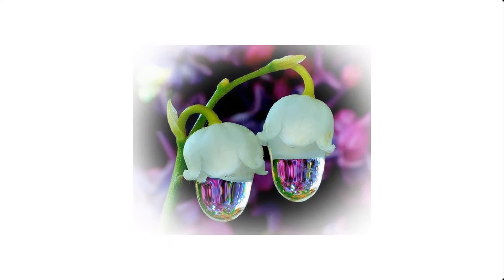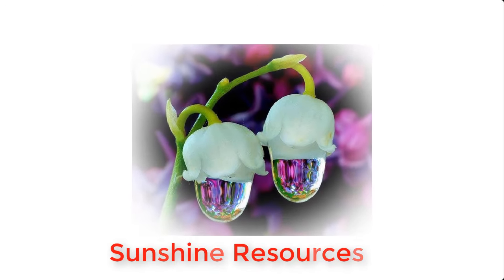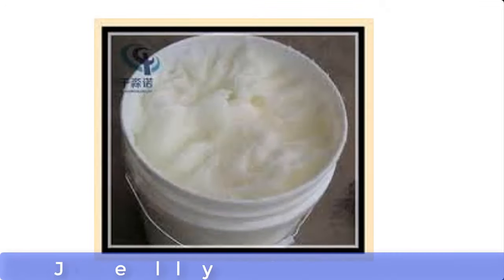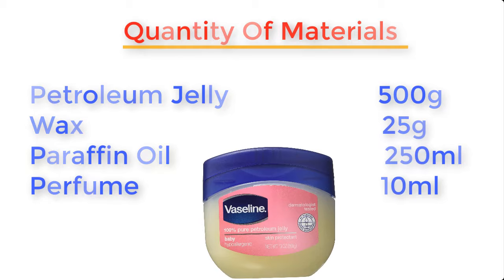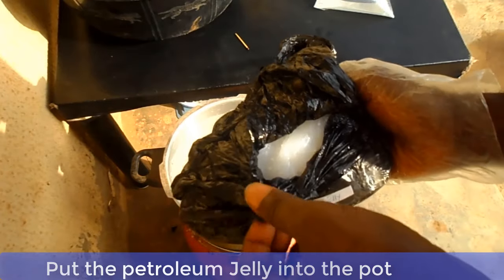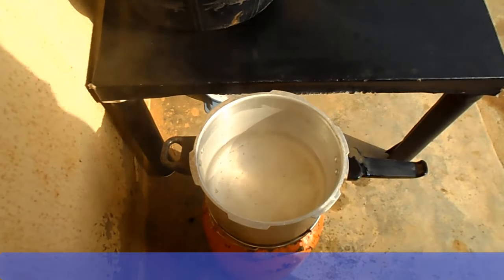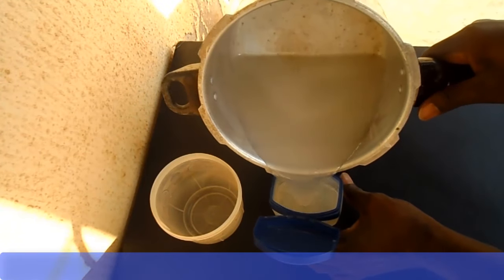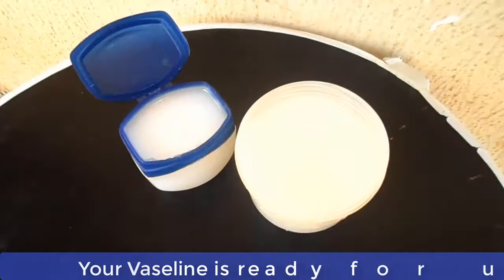How to Make Petroleum Jelly At Home ( Updated Version)